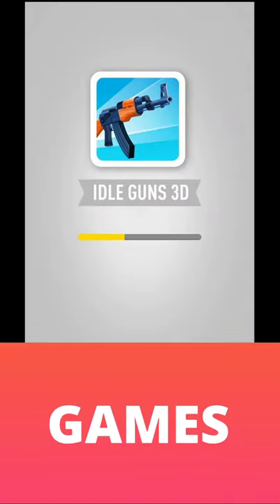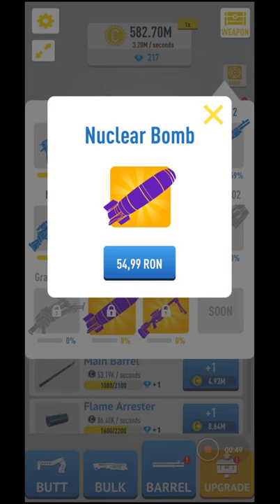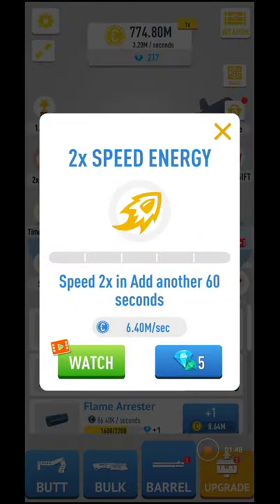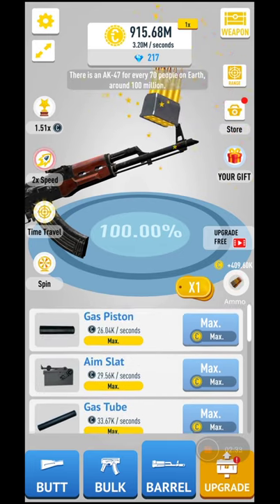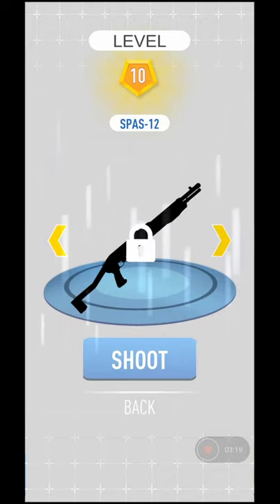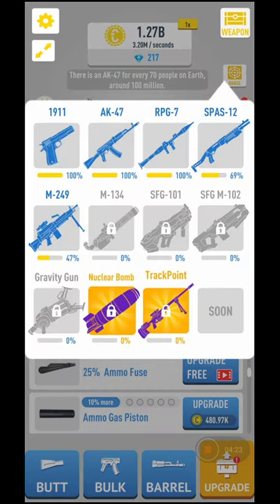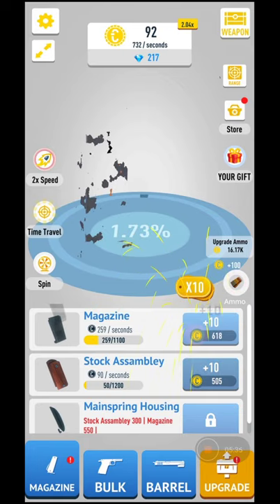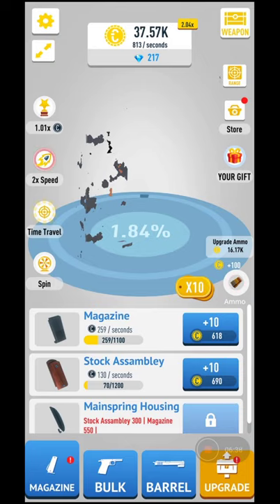Lets Play Idle Guns 3D, Android gameplay, Beginner tips, walktrough and game review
Lets Play Idle Guns 3D is a video on android gameplay, for an idle game,with begginer tips, a game review and a simple walkthrough.

Idle Guns 3D will give you the chance to upgrade your weapons in order to earn more money. This video will be a simple review for Idle Guns 3D game.
Idle Guns 3D is an android game, that can be played vertical on your mobile phone.
This video with Idle Guns 3D is an android version for the gameplay of the game, so if you enjoy the video give Idle Guns 3D a try.
In Idle Guns 3D you have the possibility to watch some adds in order for you to get coins and upgrades in the game. Also in Idle Guns 3D, you will be able to upgrade your weapons in order to make them more profitable. In Idle Guns 3D you will be able to reset your progress and earn different bonuses.
When you will reach a specific level, in Idle Guns 3D you will be able to unlock new weapons that will give you more money.
Try Idle Guns 3D if you enjoyed games with weapons, especially with gold, but also if you like idle games.
Lets play Idle Guns 3D video is from Lets Play Playlist, that you will find on the channel, where you can see lots of idle games for you to try and play on your mobile phone.

Do you know how AK-47 submachine gun is built? Do you know what and how many parts there are to an AK-47? I think it would be interesting for you to build the submachine gun from scratch, and find out how it works!

With the game Idle Guns 3D, you will have a unique chance to sneak into arms warehouse and get a full assortment of best guns for each weapon class!

You can build such iconic submachine guns as AK-47, M-134, M-249, RPG-7. You also can build coolest and incredibly futuristic weapons that actually exist and have been recently used by the most powerful militaries in the world.

Advantages of the game:

1. A tremendous amount of content
You can build a lots of guns for each weapon class. When you build guns from parts you will get interesting facts and things about them.
2. Understandable and interesting gameplay
It is a super simple an educational clicker game. The gameplay is intuitively understandable to each player.
3. Splendor of color effect and a charming soundtrack
The game is accompanied with pleasant and impressive visual and sound effects. Enjoy a game to the full extent!
4. Play on whenever and wherever you like
Idle Gun Factory is offline game and doesn't require an internet connection. You can play in any time, even in-flight!
5. Includes a lots of different improvements and bonuses
An enormous amount of upgrades and boosters are awaiting you. Accelerate you progress with time travel, double speed and wheel fortune.

Even though a game is not launched, you would get income from your weapons. Upgrade your weapons and get more offline income. Feel progress and progress through game effortlessly and in automatic regime!
Idle Gun 3D is best and very educational clicker game about weapons. Download the game right now and you can not only enjoy the game but will know much more about best guns on earth!